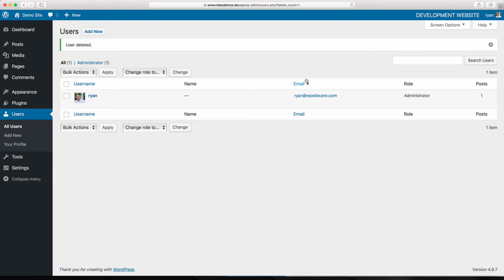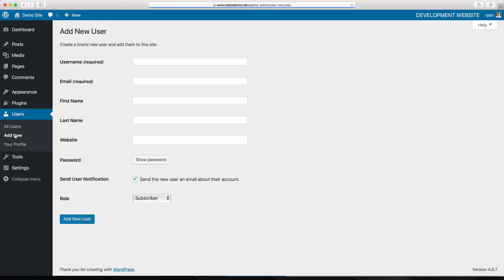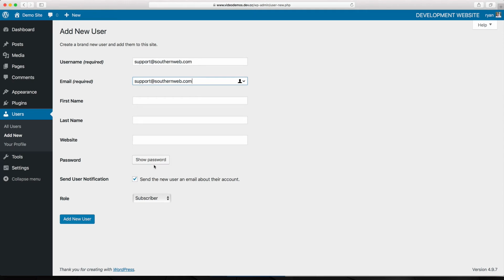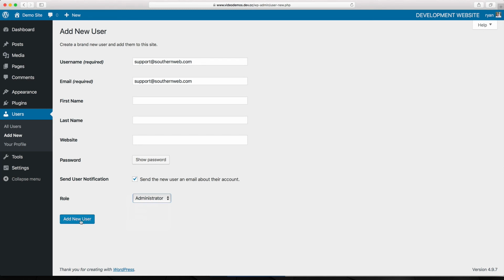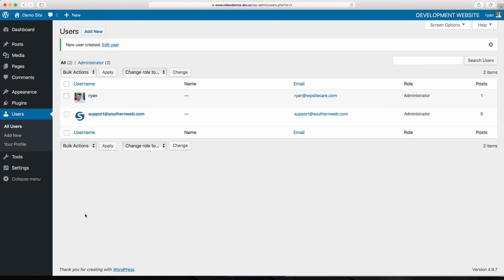How to Add a User to WordPress